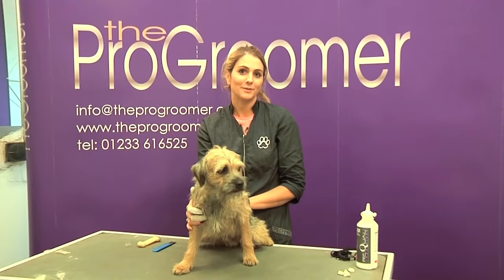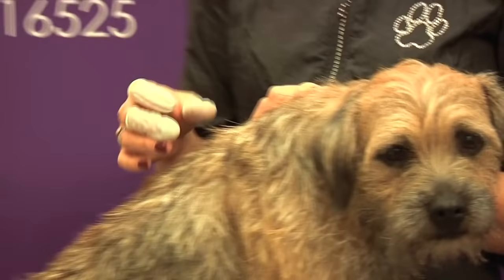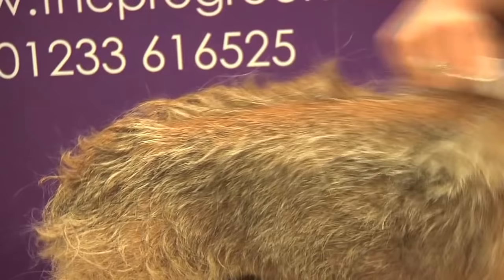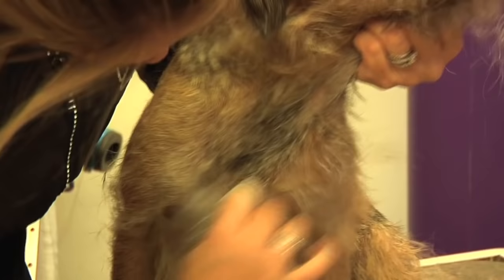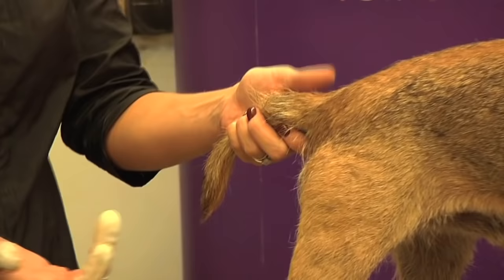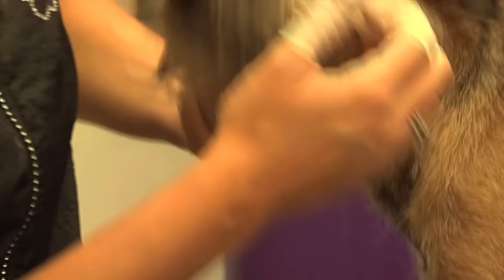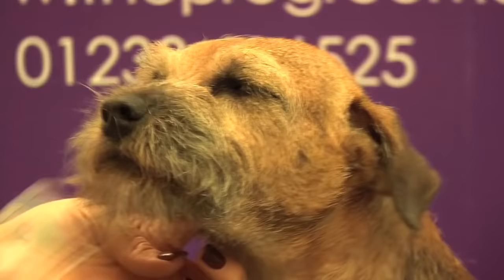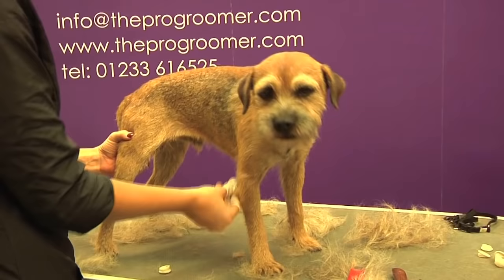Grooming Guide - Border Terrier Handstrip - Pro Groomer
How to handstrip a Border Terrier at home.
Watch as Julie Lalou handstrips a pet Border Terrier.
A Border Terrier has a clean all-over strip meaning that the whole dog is stripped right back. For the show ring, these dogs should have a rolled coat, however that would involve stripping sections of the coat weekly which is unrealistic for pet dogs. Therefore we wait until the dog has a blown coat and strip it right back to undercoat two to four times a year. Featured below, the lovely Alfie is owned by Dog World boss Stuart Baillie.
How to trim a Border Terrier at home.
Home Border Terrier trim
Pet Border Terrier haircut